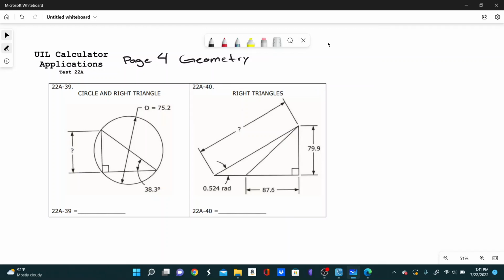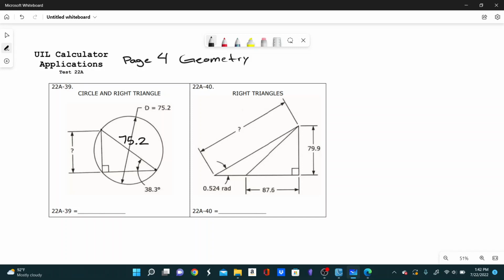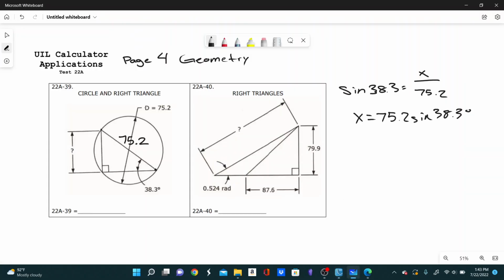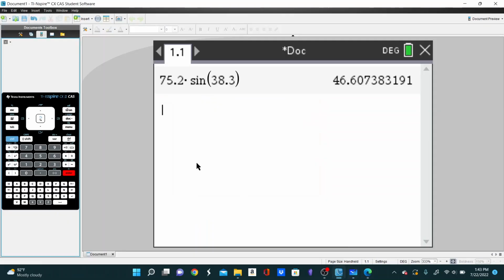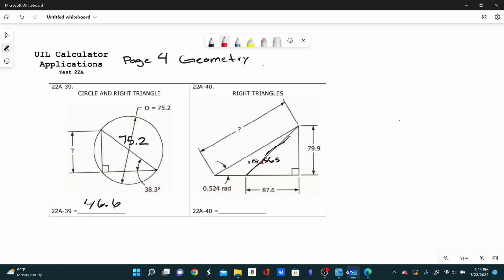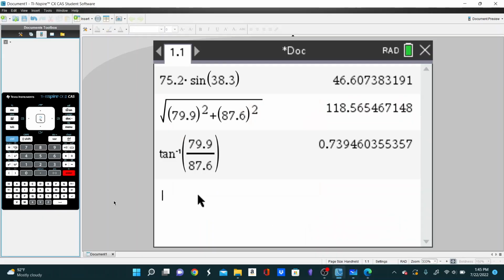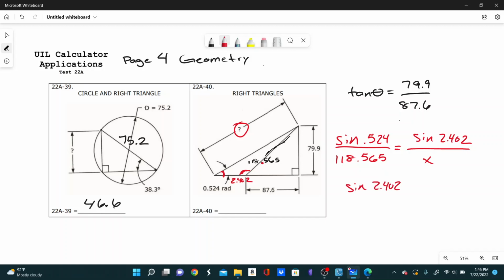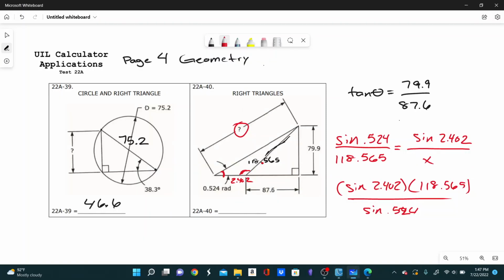2022 UIL A Calc Apps #39,40